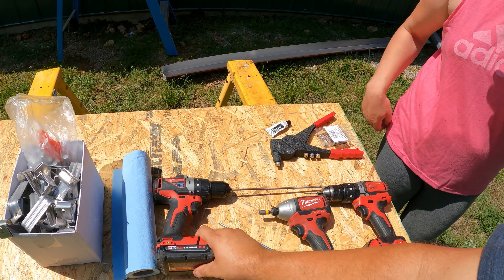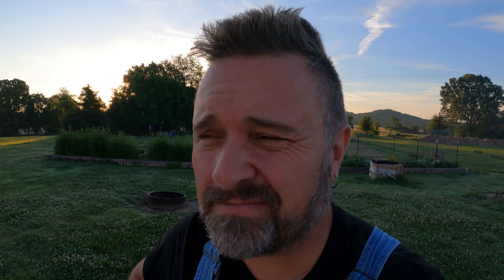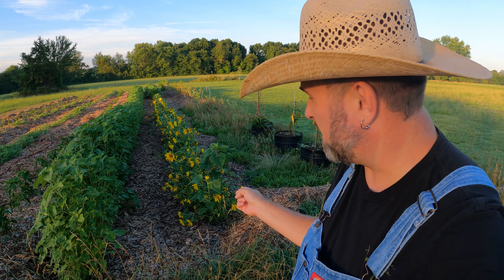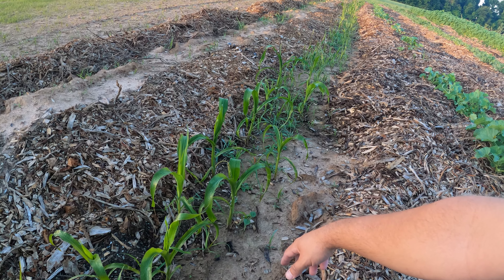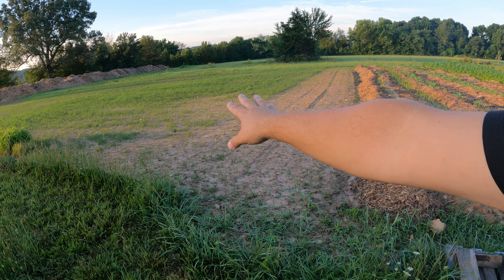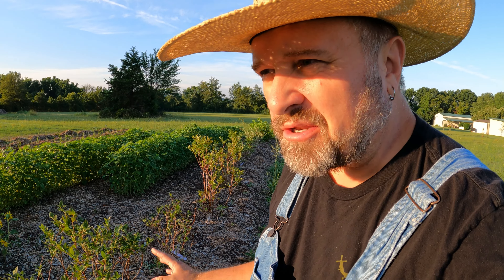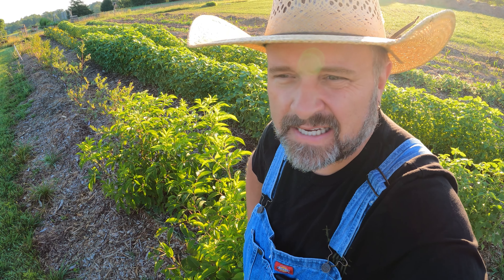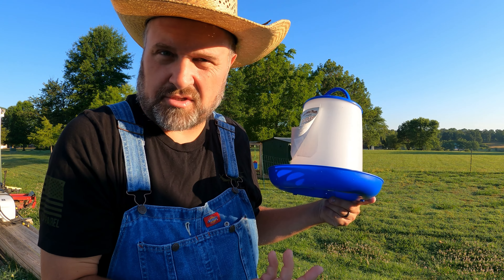Barndominium Life: Gutter Installation, Lawn Mower Repair, & Dealing with Deer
Hey BarndoFam! It's Ryan, back with another glimpse into our life at BarndoVilla. Today's episode is a wild ride of homesteading highs and lows. We'll tackle some essential projects, face unexpected setbacks, and even have a close encounter with some local wildlife.

Project 1: Gutter Installation

First up, it's time to finally install gutters on the barndominium! As you know, water management is crucial for any home, especially one surrounded by acres of land. In this segment, I'll share the step-by-step process, from measuring and cutting the gutters to attaching them securely. We'll even discuss the importance of downspouts and how to direct water flow away from the foundation. Of course, no project goes perfectly smoothly, so I'll be sure to include some real-talk about the challenges we encountered and how we overcame them.

Unexpected Setback: Lawn Mower Breakdown

Just when we thought we were making progress, our trusty lawn mower decided to call it quits. With acres of land to mow, this was not ideal timing! In this segment, I'll walk you through the troubleshooting process, share my DIY repair attempts, and ultimately, the decision to call in a professional. We'll discuss the importance of regular maintenance, the pros and cons of DIY repairs, and the financial implications of unexpected breakdowns.

Wildlife Encounter: Dealing with Deer

Living in a rural area means sharing our space with a variety of wildlife, including a herd of deer that seem to be particularly fond of our garden. In this segment, we'll discuss the challenges of protecting our crops, explore different deer deterrent methods, and share the strategies that have worked best for us.  We'll also have some fun footage of our encounters with these majestic creatures, reminding us of the beauty and complexity of living in harmony with nature.

Homesteading Lessons Learned

As always, I'll wrap up the episode by sharing some key takeaways and lessons learned. We'll reflect on the importance of perseverance, adaptability, and a good sense of humor when it comes to homesteading.  We'll also emphasize the value of community and the willingness to ask for help when needed.  Whether you're a seasoned homesteader or just starting out, I hope you'll find this episode informative, inspiring, and entertaining.

We have plenty more homesteading projects, challenges, and triumphs to share with you. So, buckle up, BarndoFam, because the adventure is just getting started!  Until next time, take care, stay inspired, and keep on building your dream homestead.  Cheers!

Timeline
0:00 Introduction
0:15 Gutters
2:21 Farmer Upgrade
3:50 Garden Updates
9:20 Finding The Balance
10:25 Deer Problems
15:23 Poultry Feeder
16:15 Chicken Tractor Fix
18:10 Zero Turn Broke
20:55 Cutting Raking Bailing
21:48 More Tornado Damage
22:40 Radio Practice
23:50 Boat Launch
24:00 Solar Class
24:23 Outro

Double-Tuf® Plastic Poultry Feeder

Nipify Solar Spot Lights Outdoor Motion Sensor
Deluxe HULPPRE Solar Outdoor Motion Sensor Alarm
Solar Spot Lights Outdoor- 8 Pack/43 LED/3 Modes Motion Sensor Outdoor Lights
HULPPRE Solar Outdoor Motion Sensor Alarm

Radios In This Video -
BTECH GMRS-PRO
Tecsun PL990 Digital Worldband AM/FM Shortwave Longwave Radio

Thanks for joining us on this journey! We appreciate your support and look forward to connecting with you more!